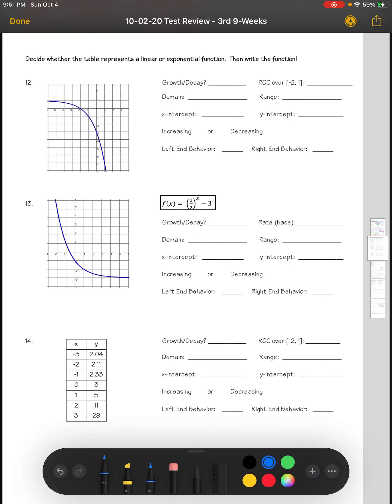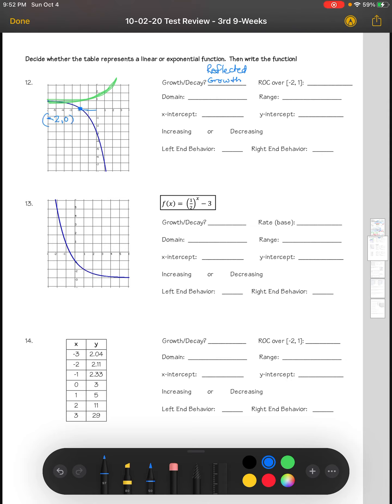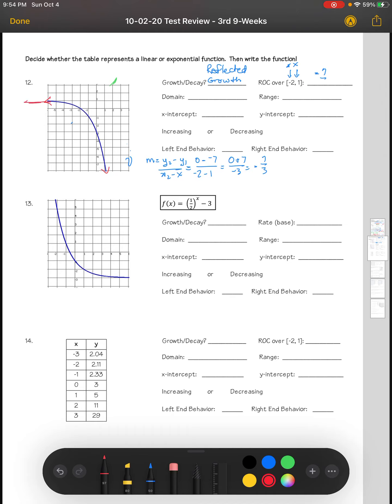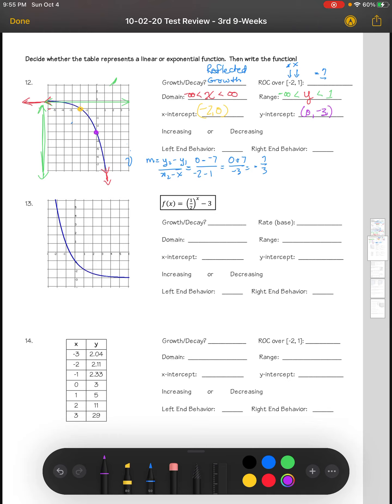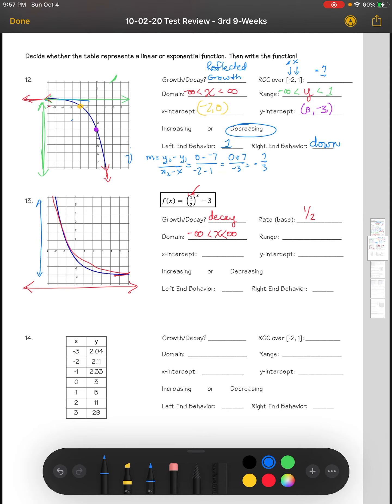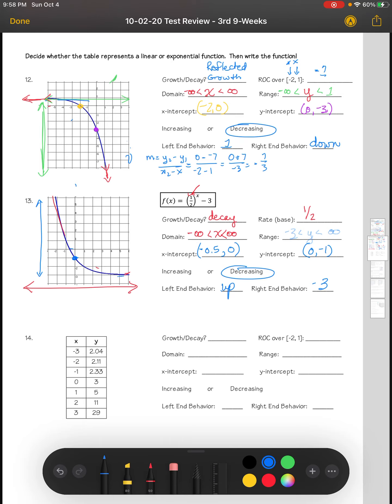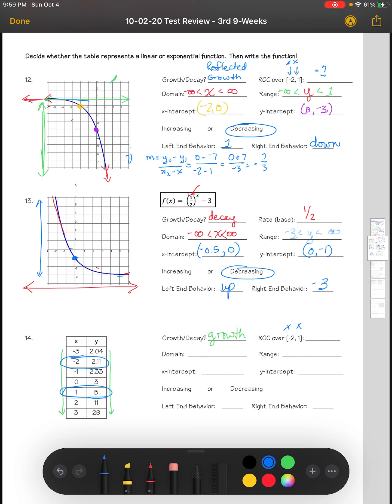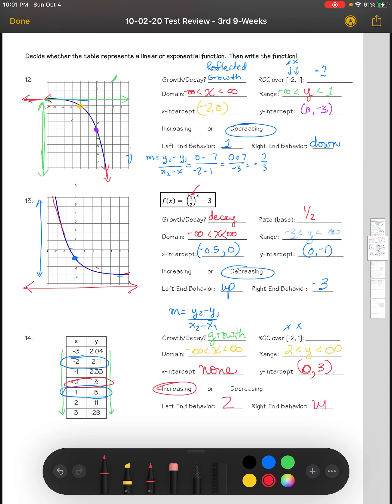COAL 1st 9 Weeks Test Review Pg 2